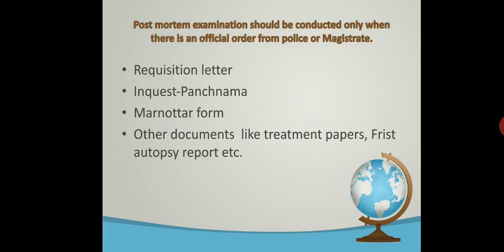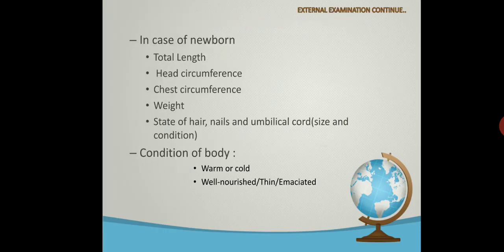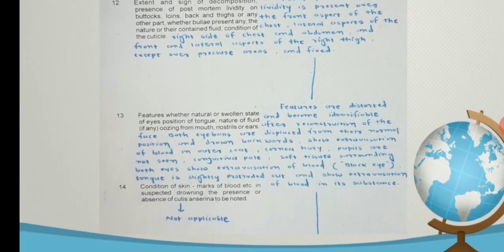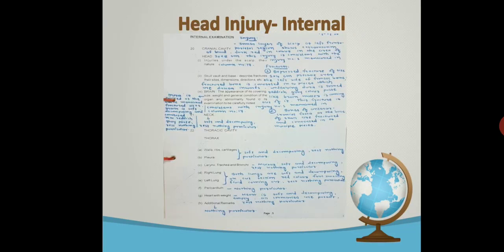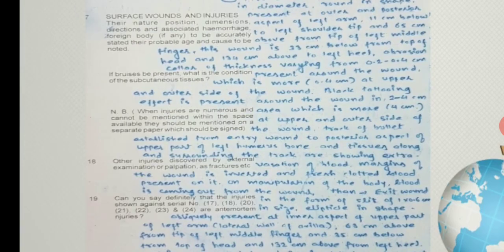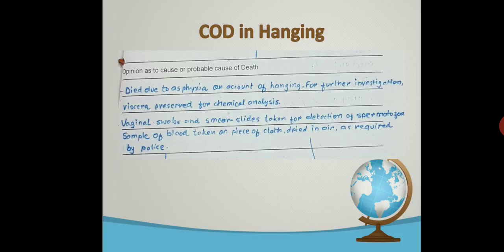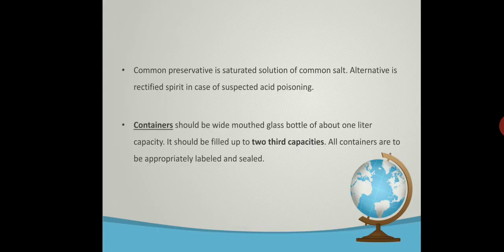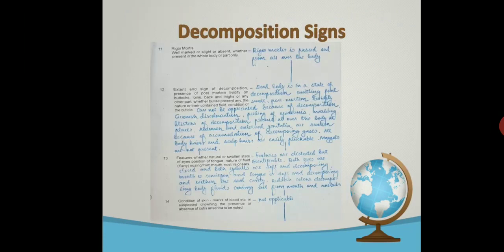FM Practical - 3